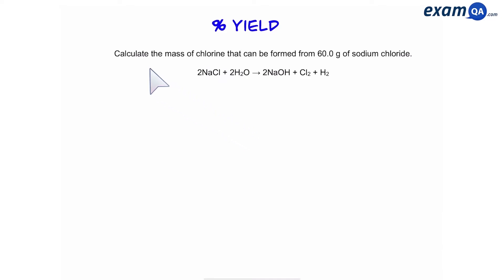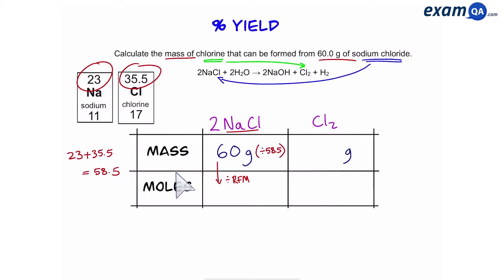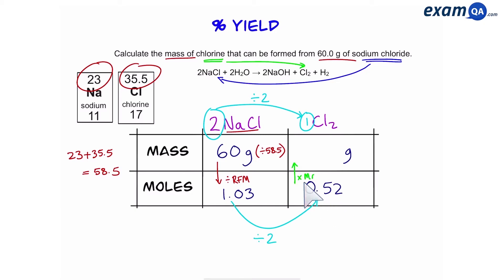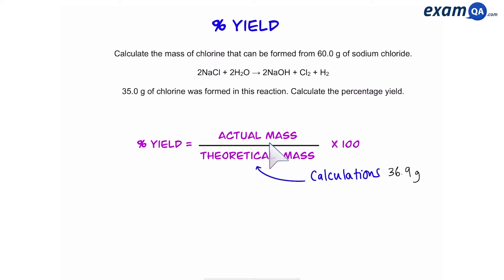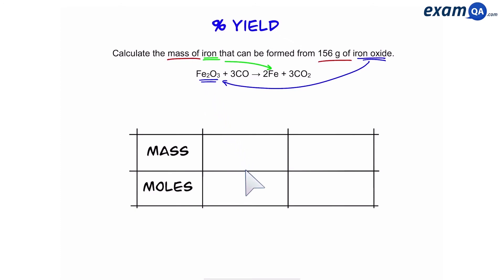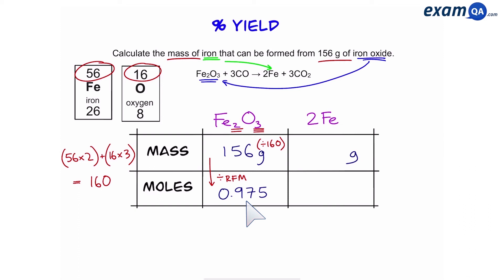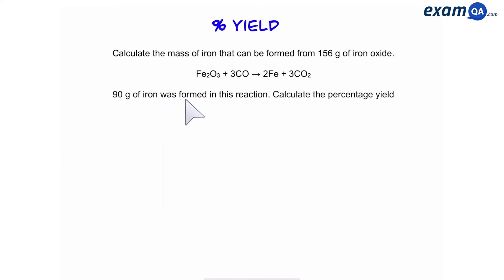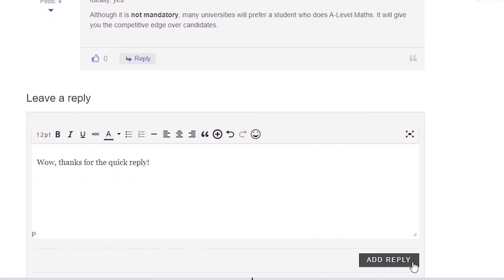Percentage Yield | GCSE & A-Level Chemistry